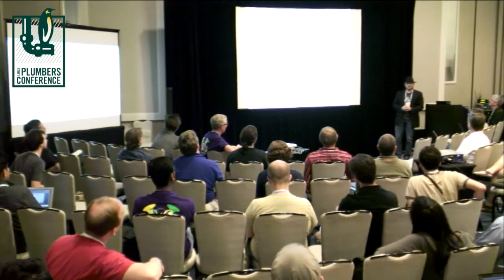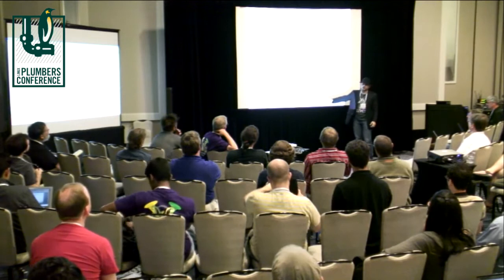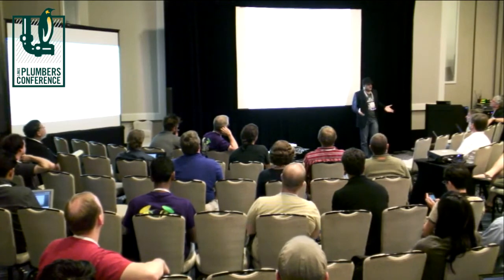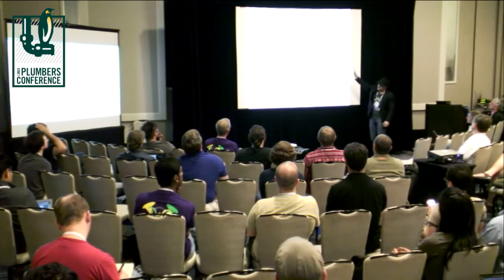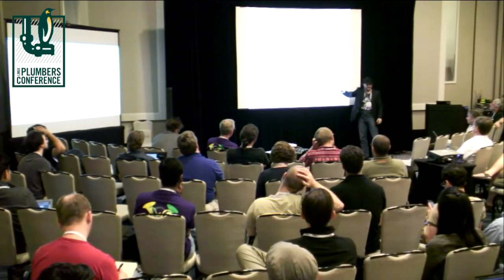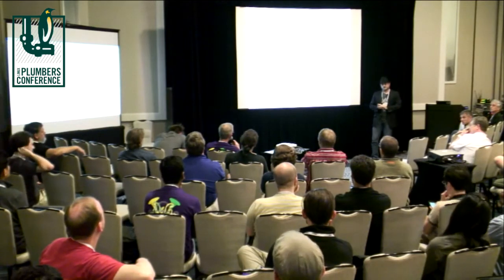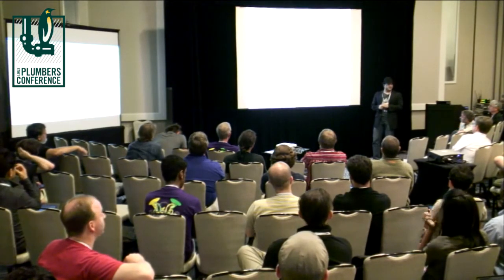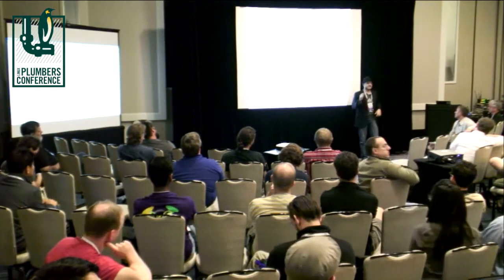Shingled Drive Impace on File and Storage Stack - Ric Wheeler, Red Hat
Christoph Hellwig and storage vendors will review the proposed T10 work that will impact how storage and file system can get the most out of the new shingled (aka SMR) drives.